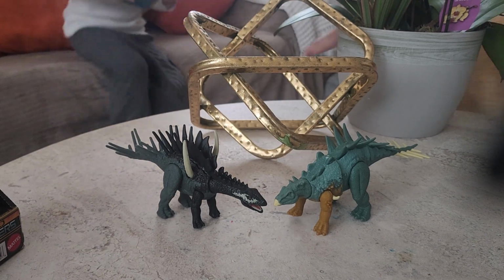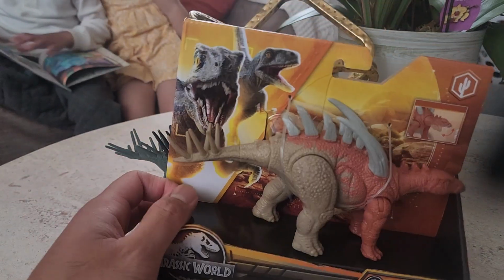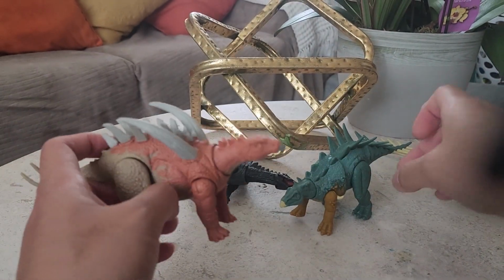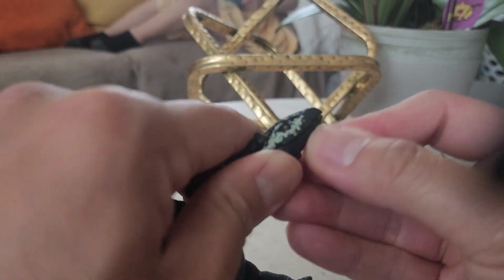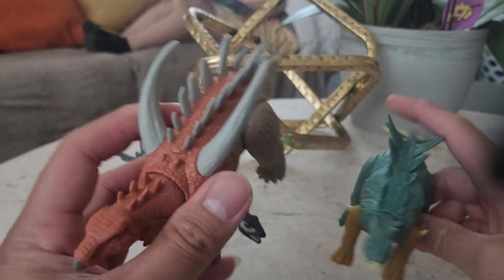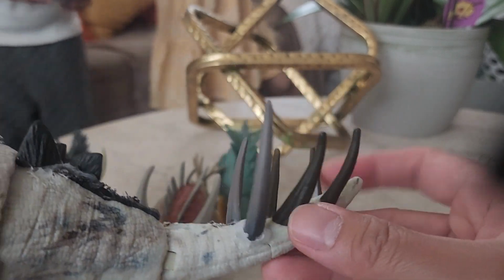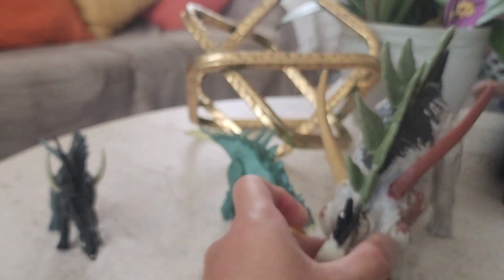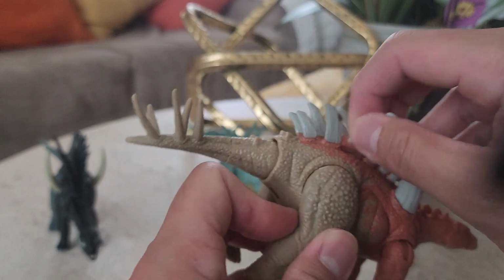JW Dino Trackers: GIGANTSPINOSAURUS 🔵Rare🔵 unboxing & review...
with Dino Escape: Chialingosaurus and Dominion: Miragaia comparison.